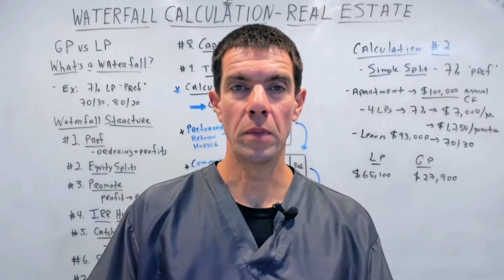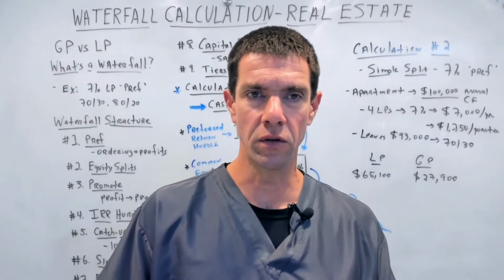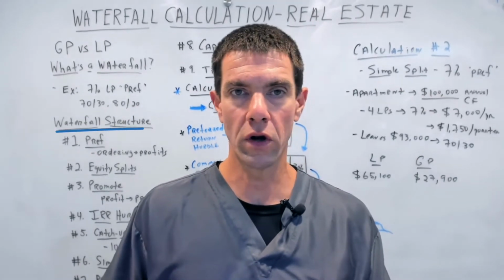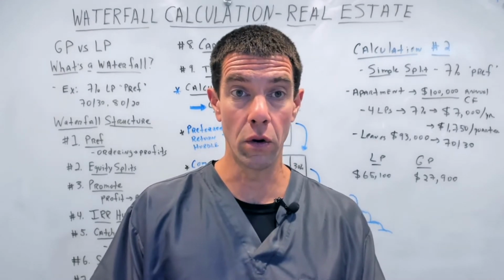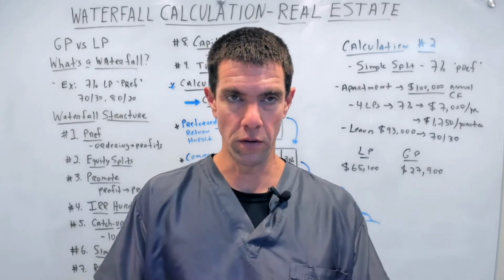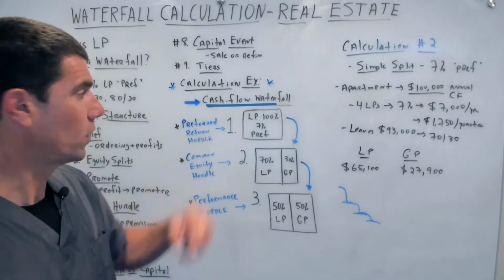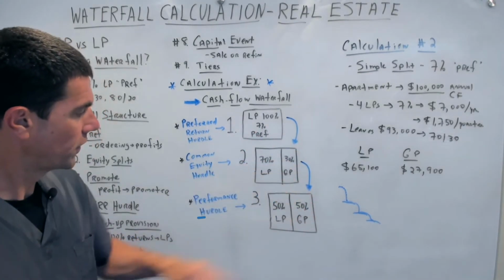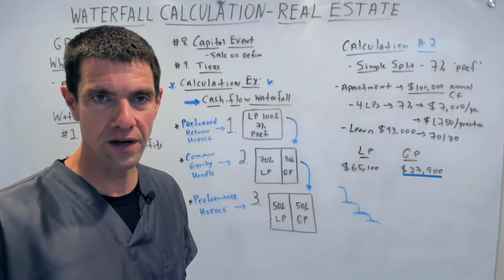What's a Waterfall Calculation In Real Estate Syndication Deals?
What's a Waterfall Calculation In Real Estate Syndication Deals? FREE Passive Income Guide

Are you an accredited investor that want access to the deals I personally invest in?

 Dr. Jeff Anzalone is a periodontist that helps high income earners stop trading time for money by creating streams of passive income via real estate.